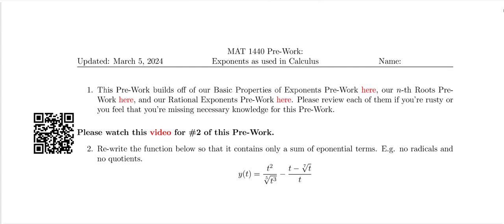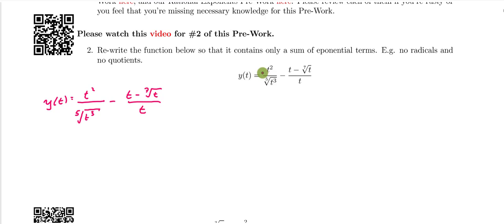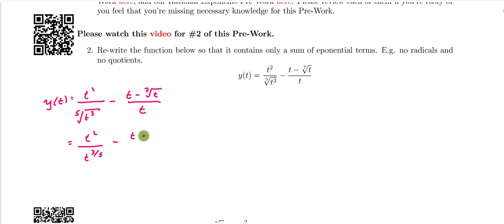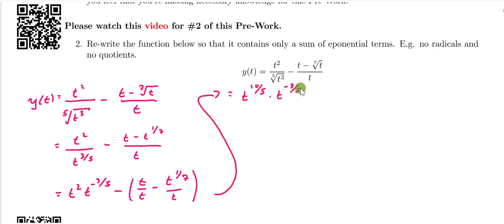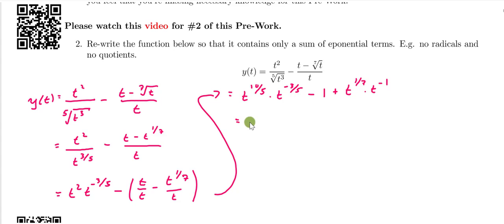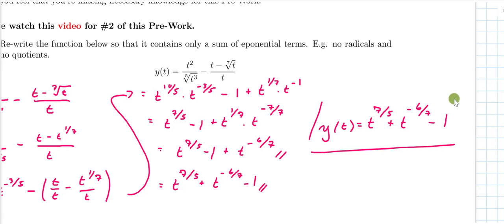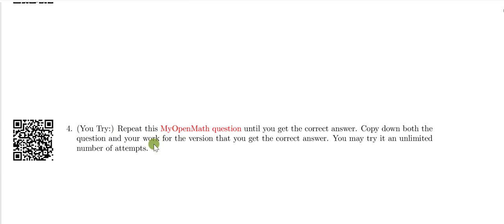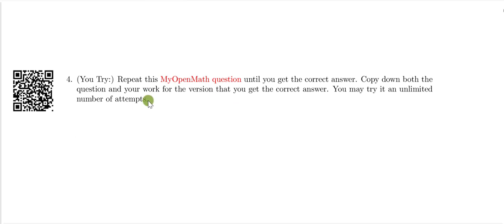Exponents as used in Calculus Pt 1